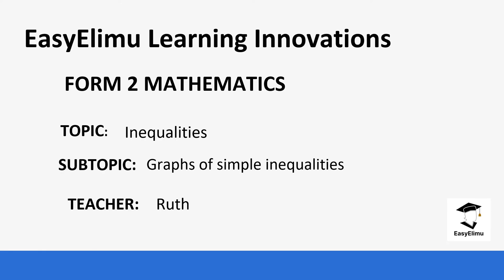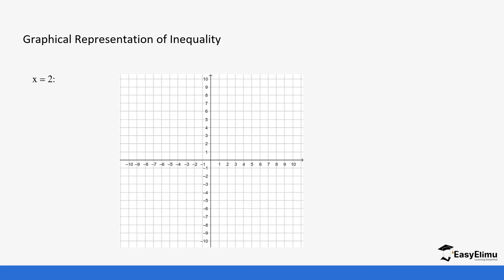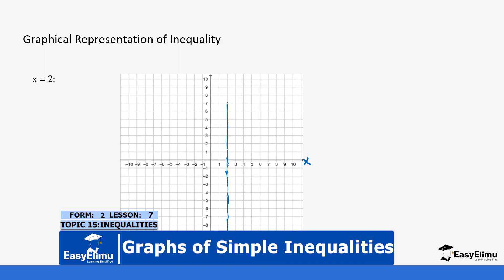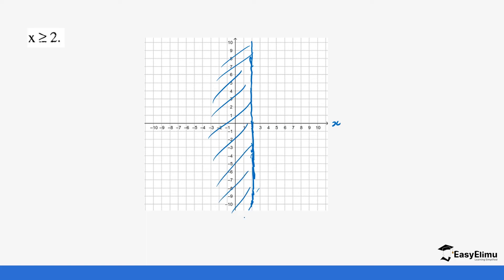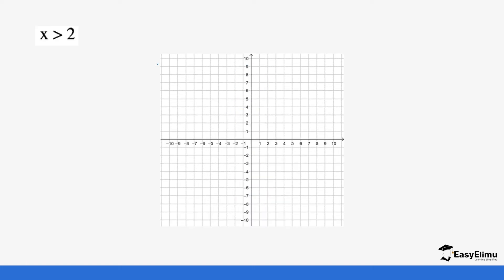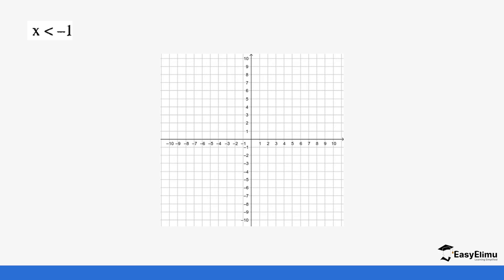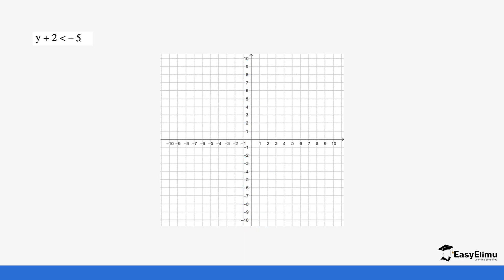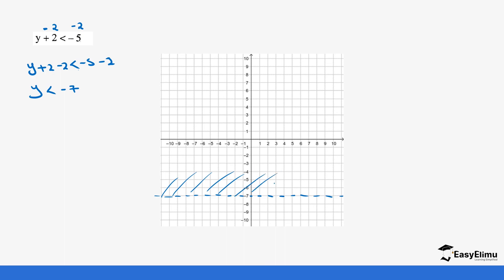Graph of Simple Inequalities (Lesson 7 out of 11)